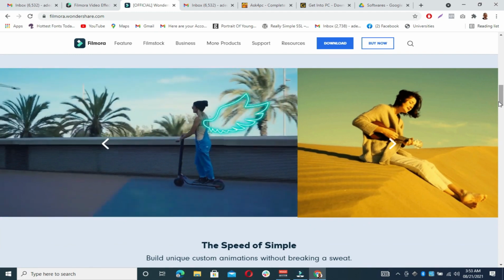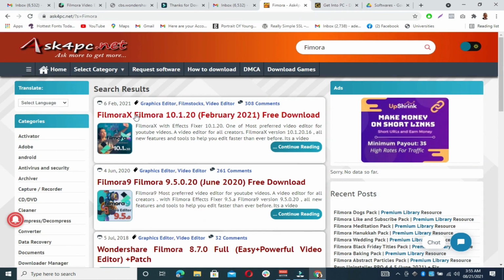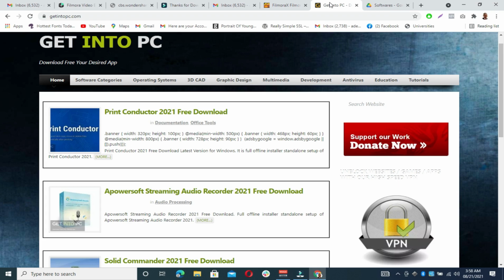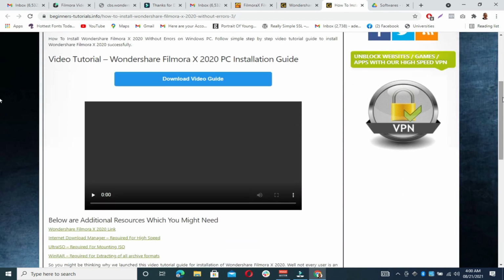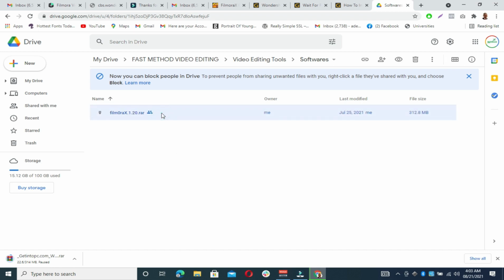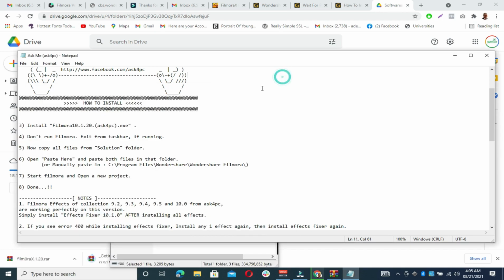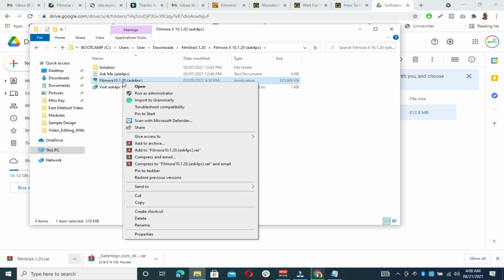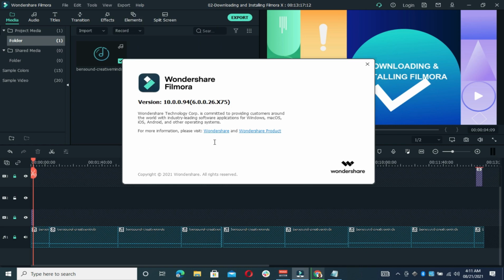02- Downloading And Installing Filmora X